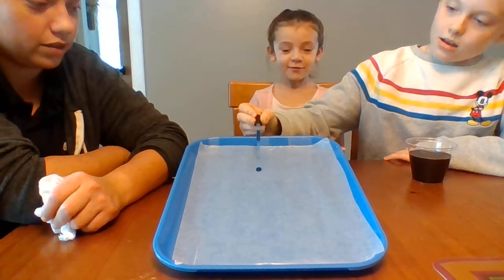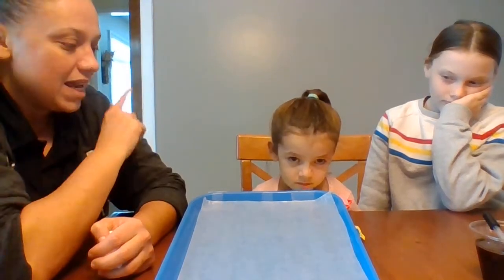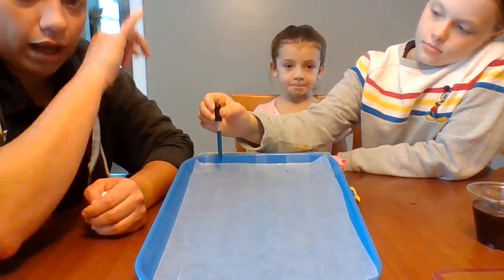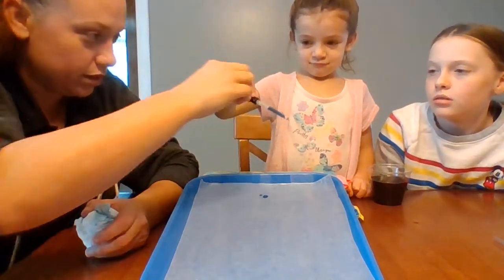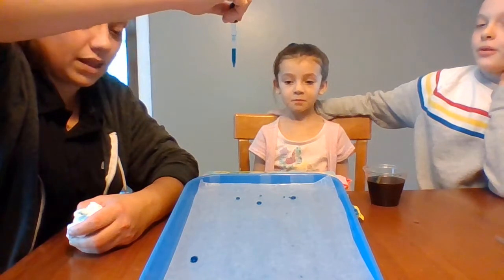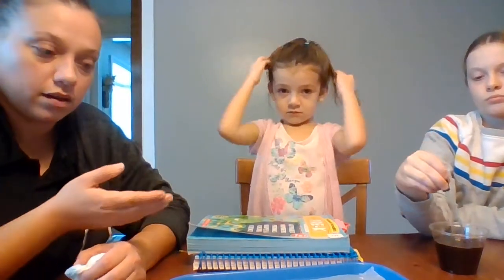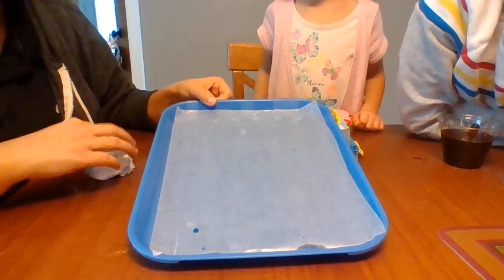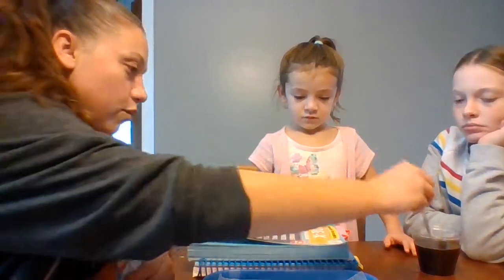Water on Slope